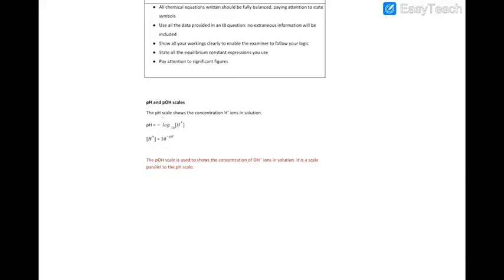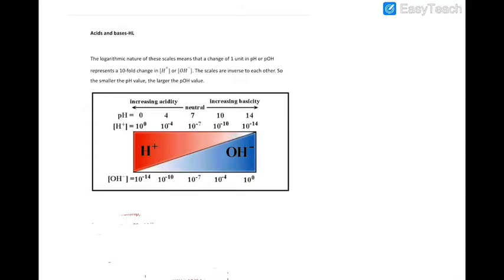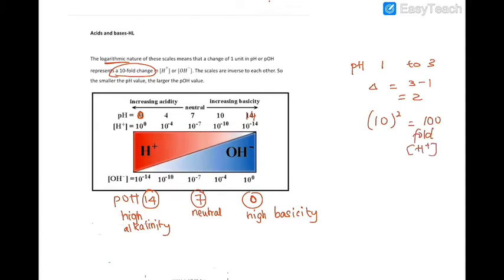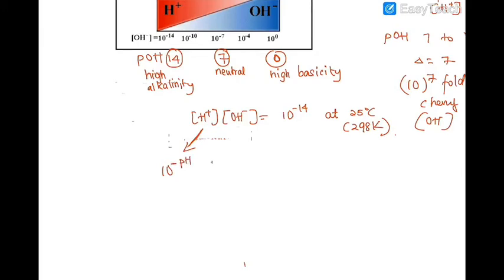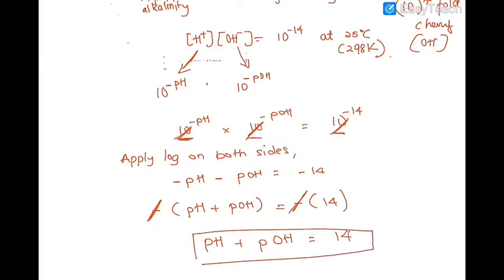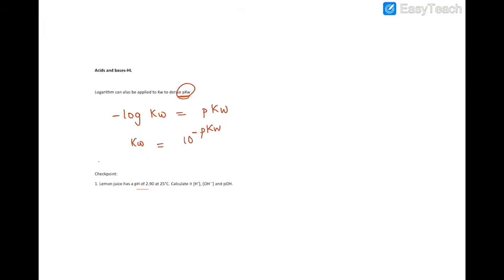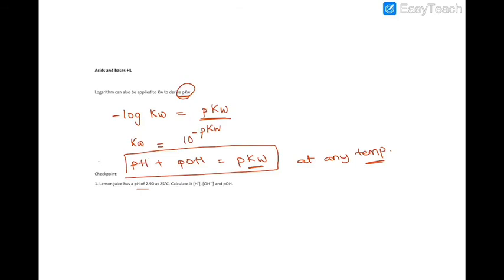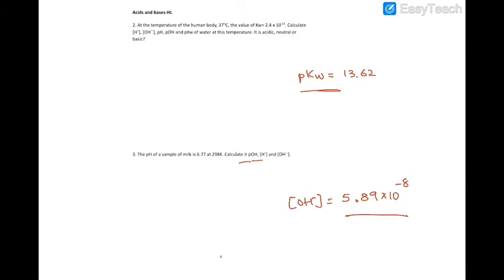IB chemistry - 18.2 pH and pOH scales